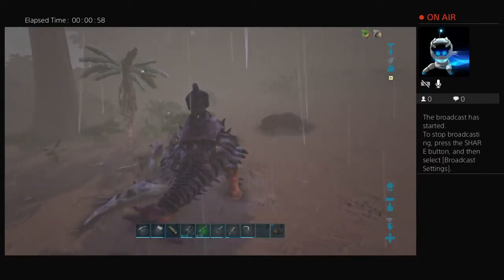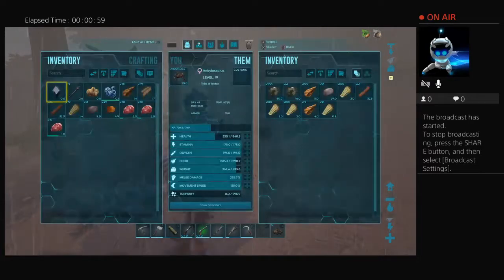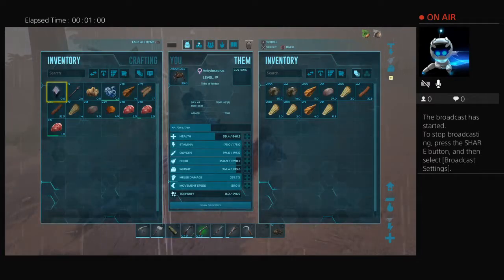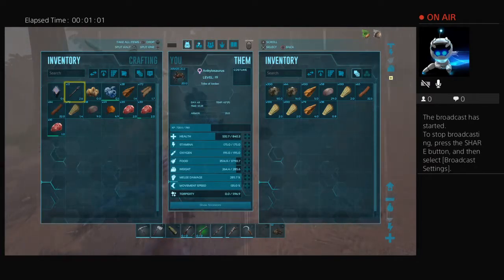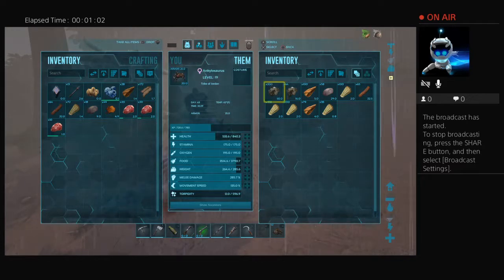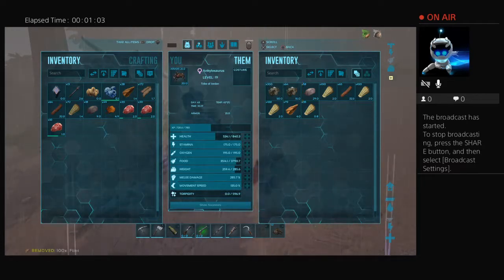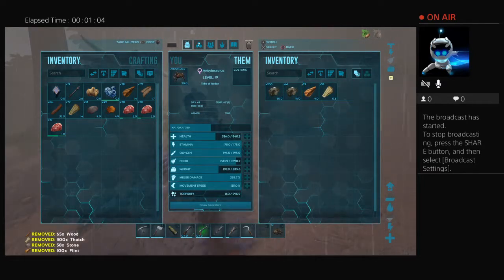Sorry about that idiot brother